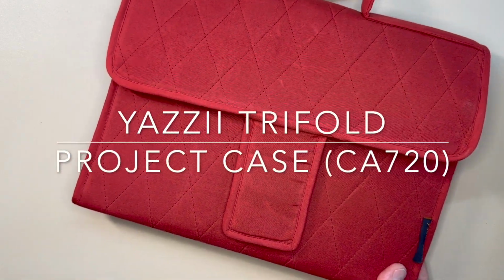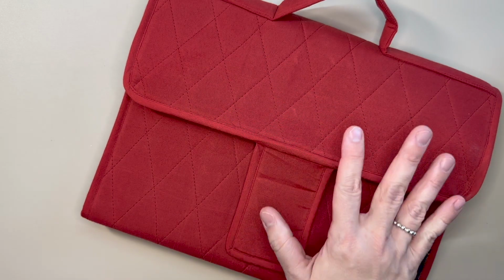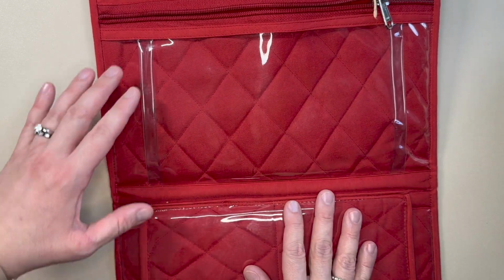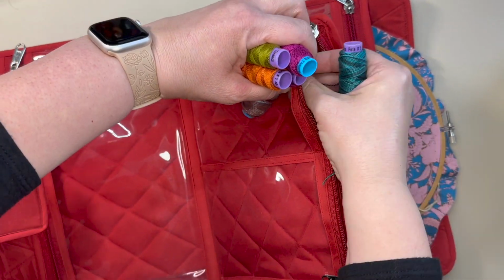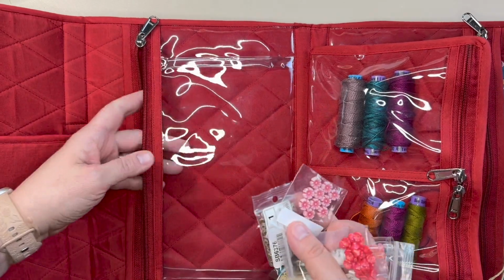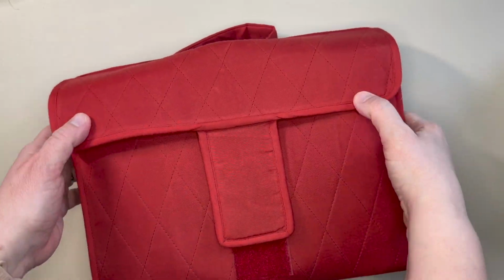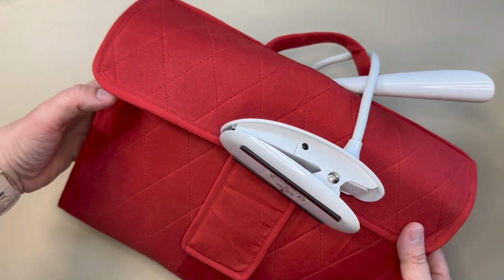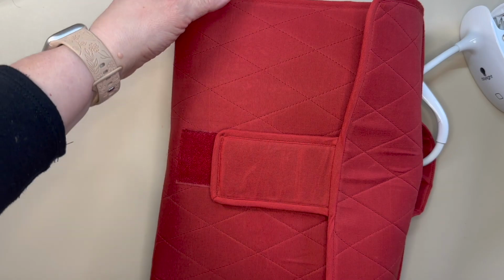Yazzii Craft Bags | Tri Fold Project Case CA720 | with wildboho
To shop Yazzii bags and save, use this and the code Boho10